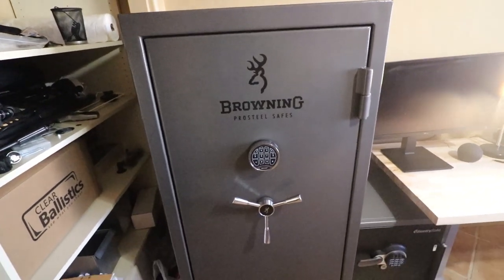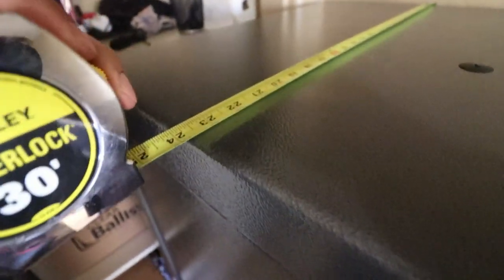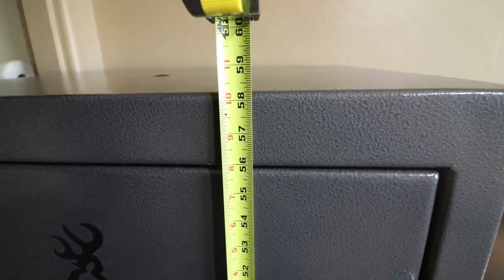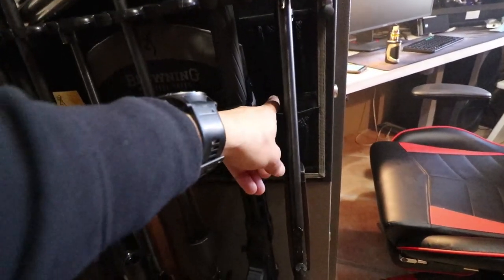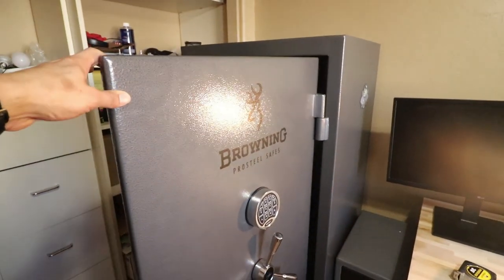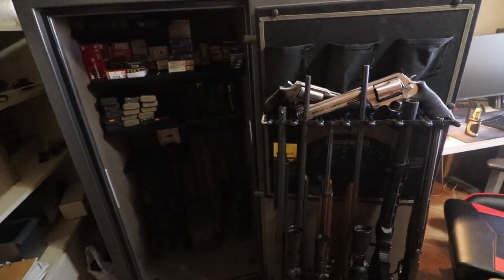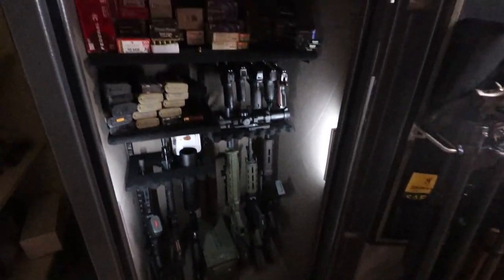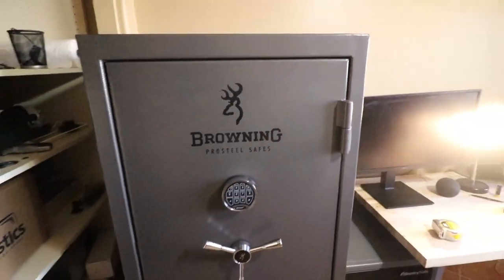Browning Prosteel Safe Ultra 33 Gun Safe REVIEW. Is it worth it?